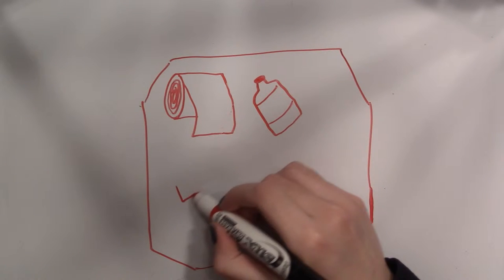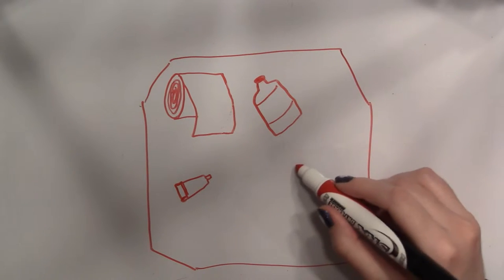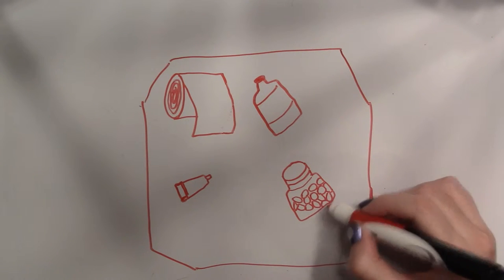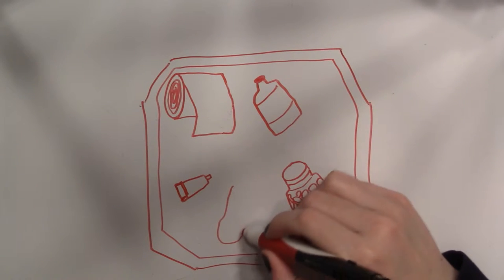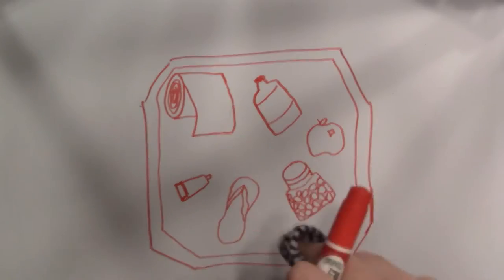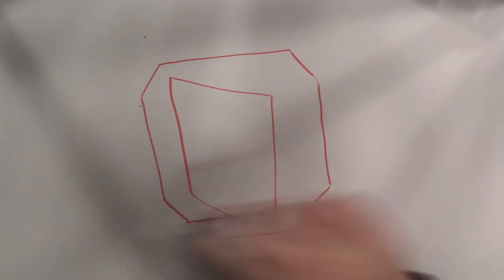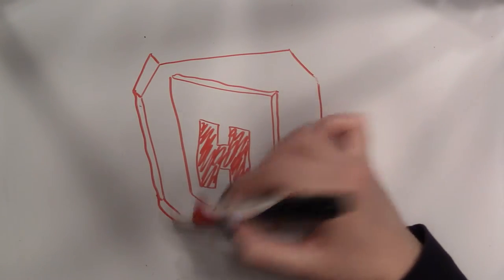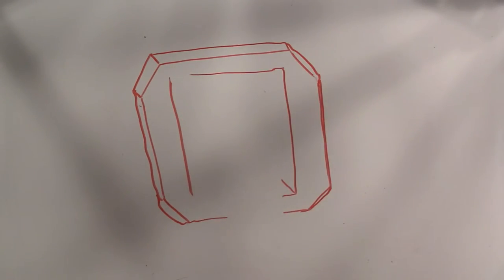Video Games : Healing | Part 3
What could possibly be inside health packs to make them so effective?

Be awesome